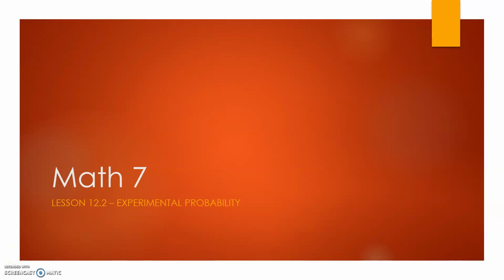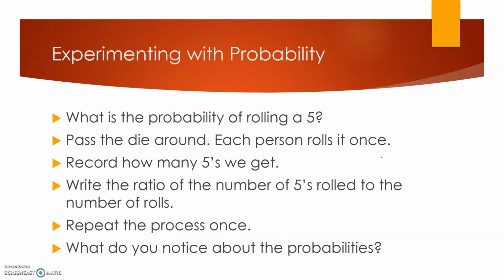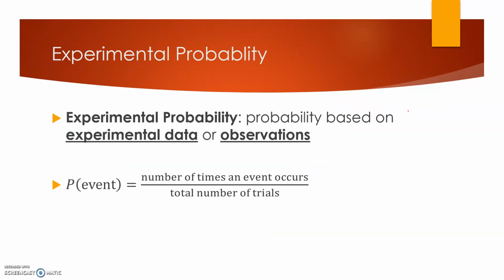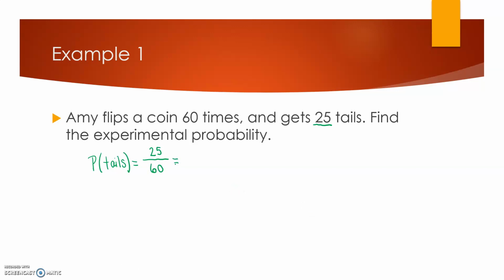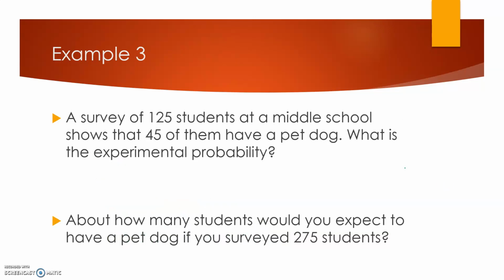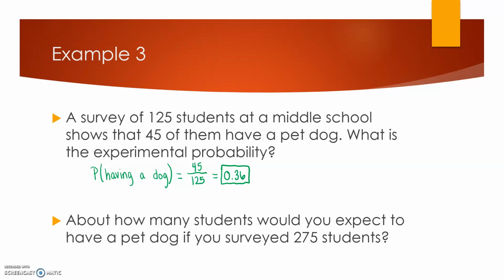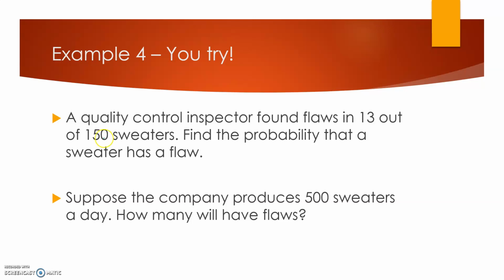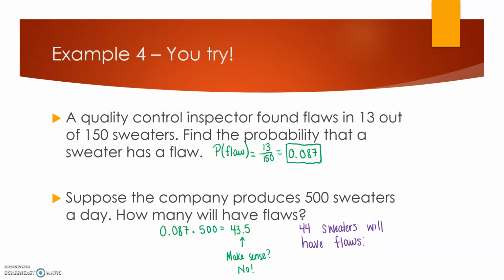Math 7 - Lesson 12.2 - Experimental Probability